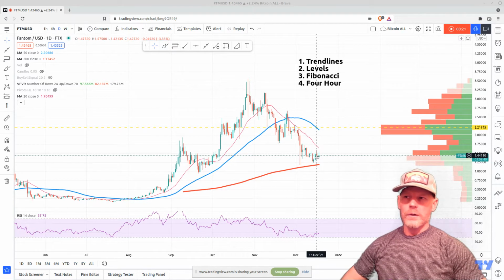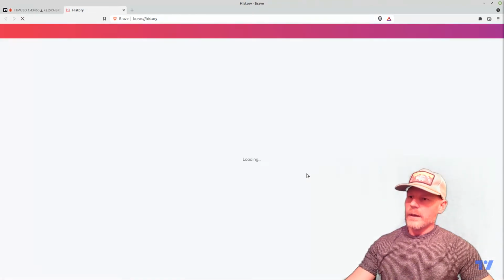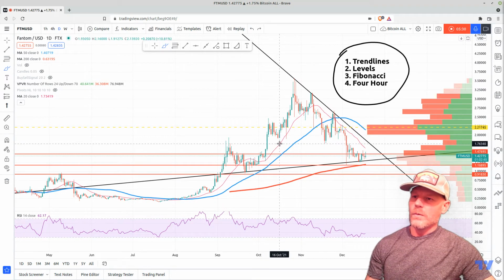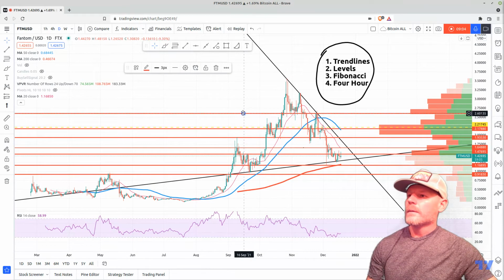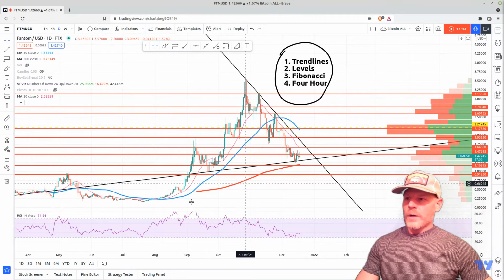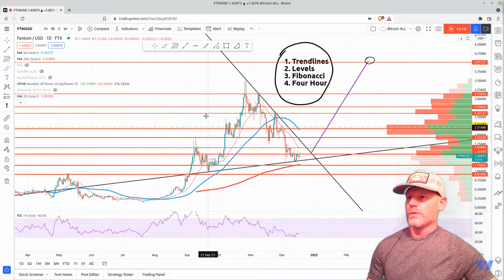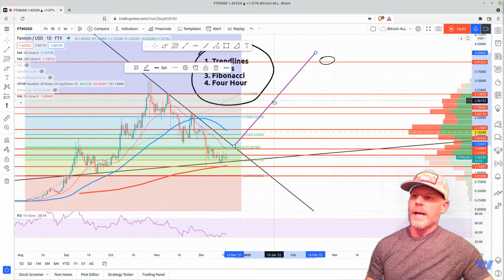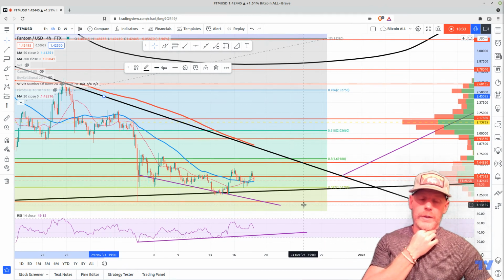Fantom FTMUSD Charting on the fly. Learn with me. Target $4.00!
In this video:

* I chart on the fly with you all so that you can see how I do what I do
* I chart trendlines, levels, fibonacci, and bullish divergence on the 4 hr.
* We can see a longer term swing trade target of $4.00

Best of luck traders!